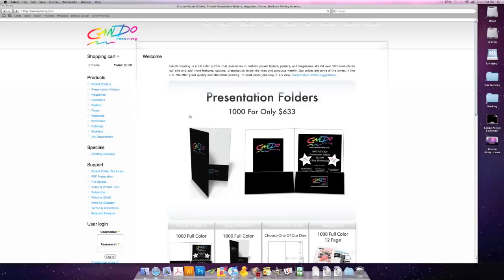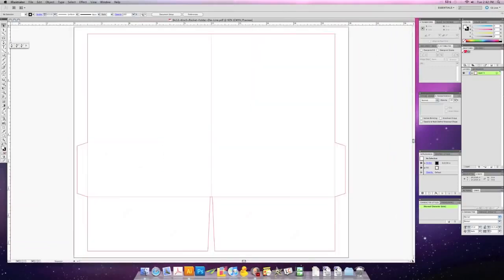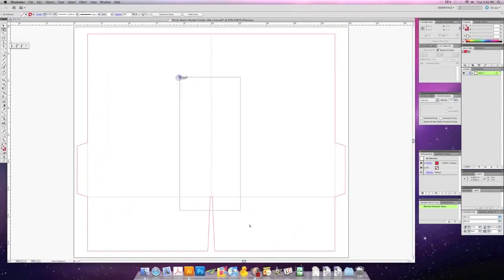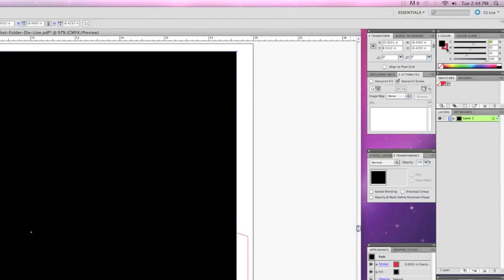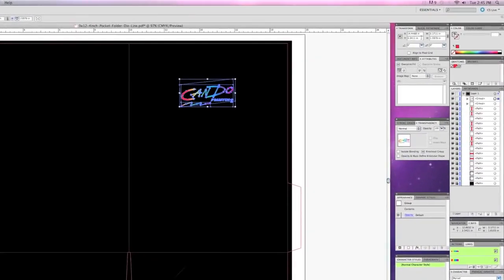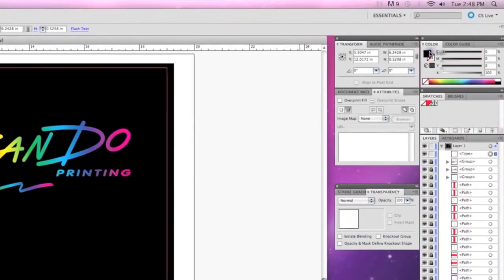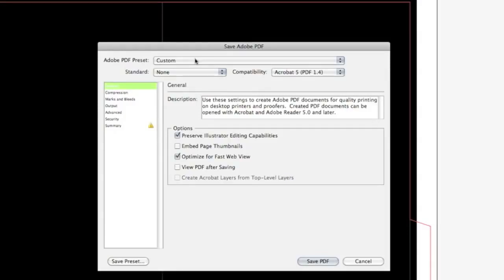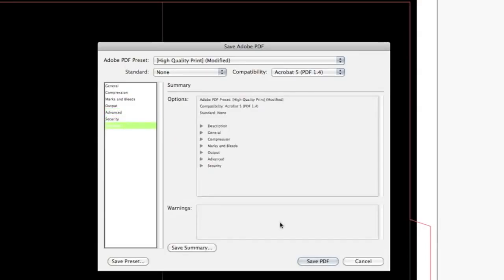How to design a pocket folder Illustrator